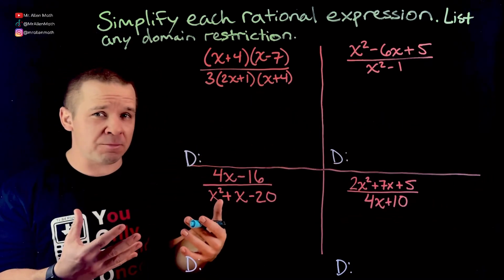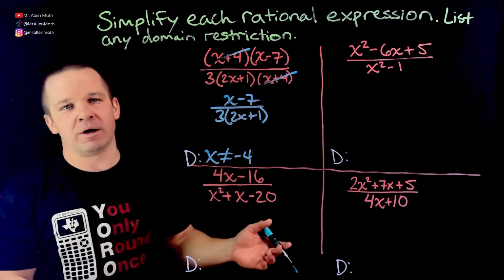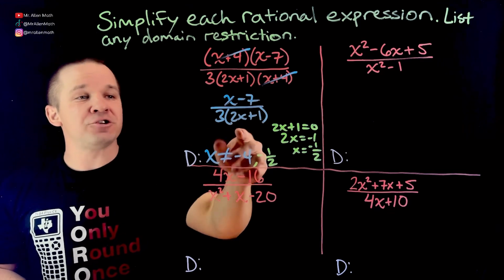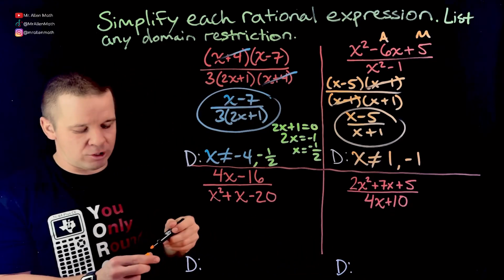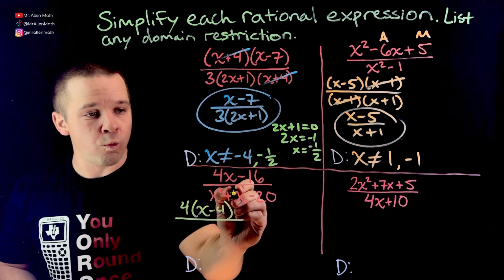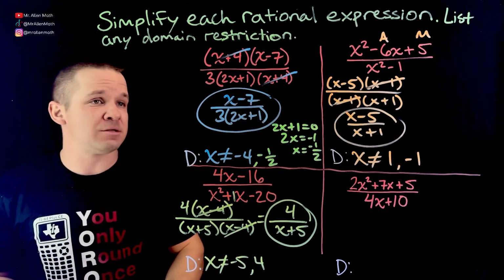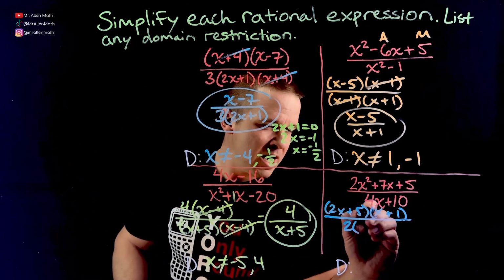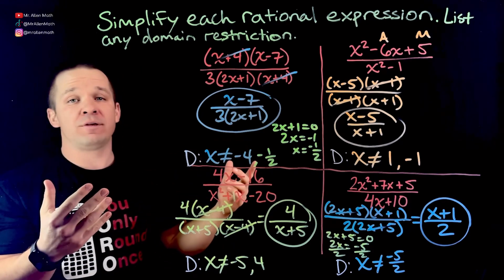Simplifying Rational Expressions and Listing Domain Restrictions